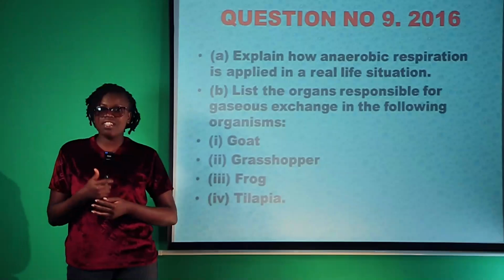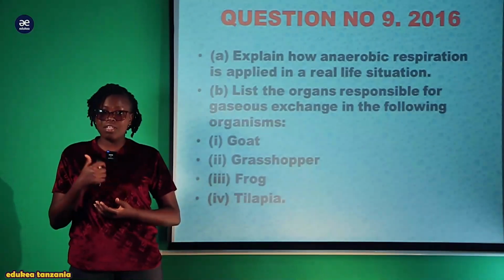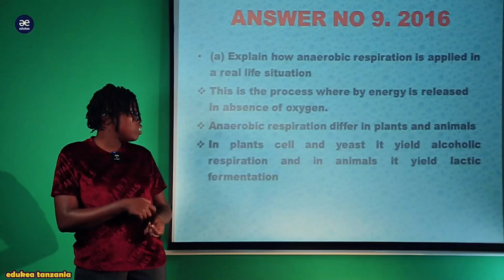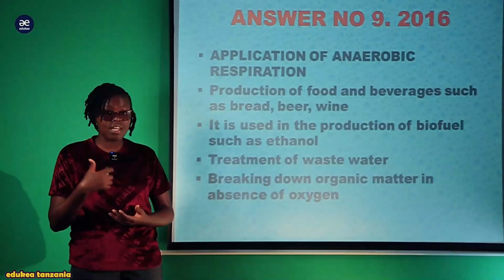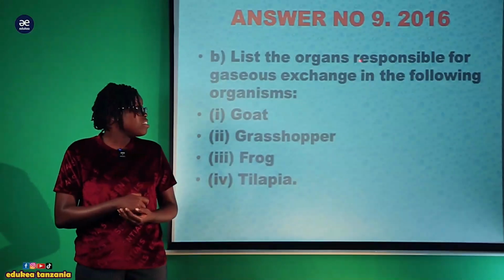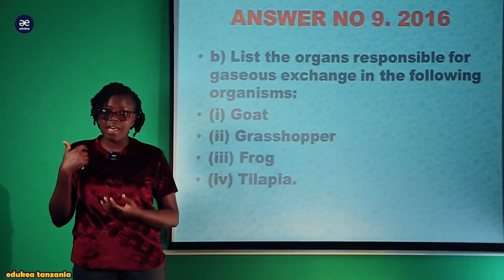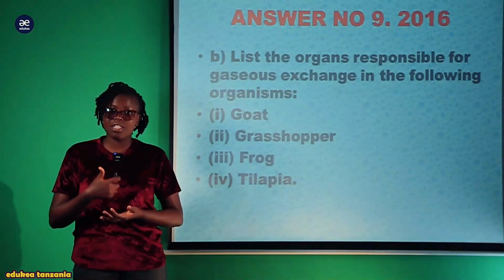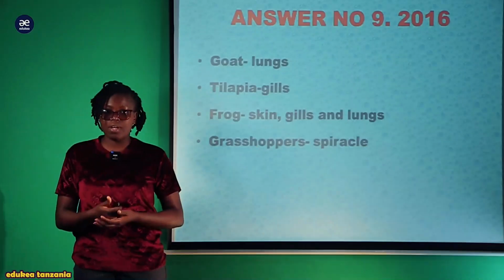BIOLOGY NECTA 2016 FORM IV QUESTION NO 9 and 10